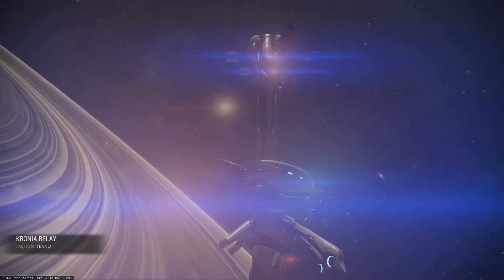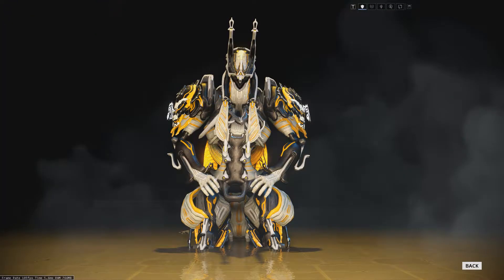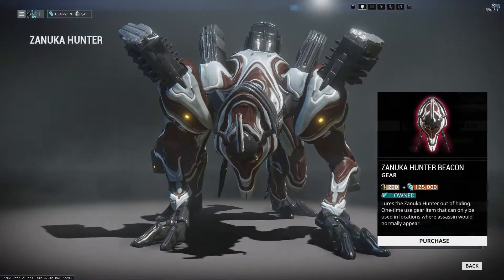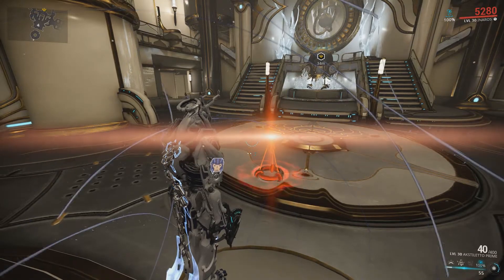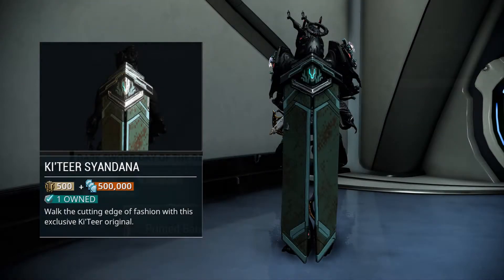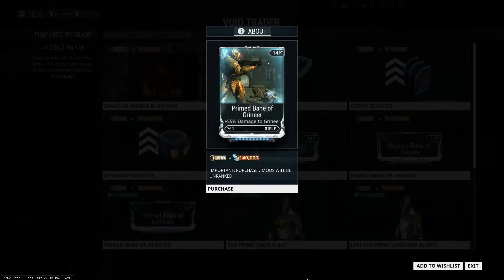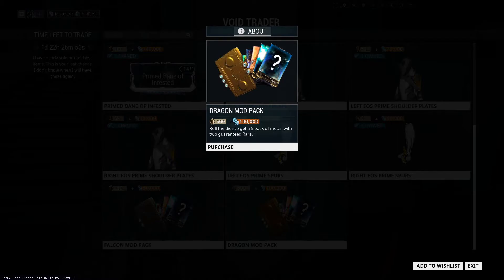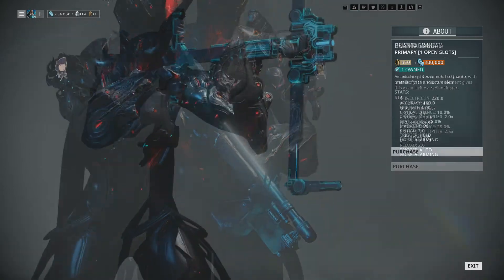Baro Ki'Teer 21/10/2016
"The mysterious Baro Ki’Teer has been spotted in the Kronia Relay."